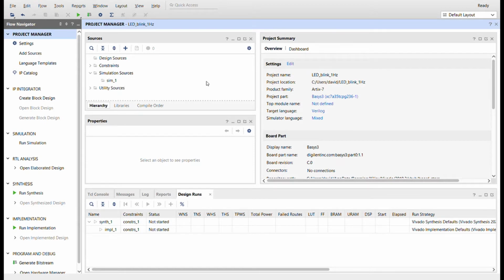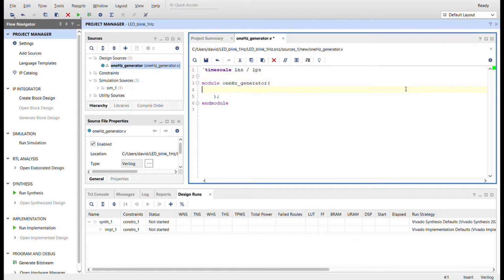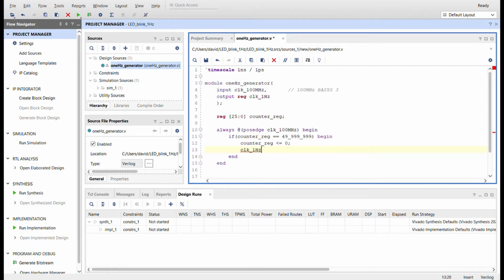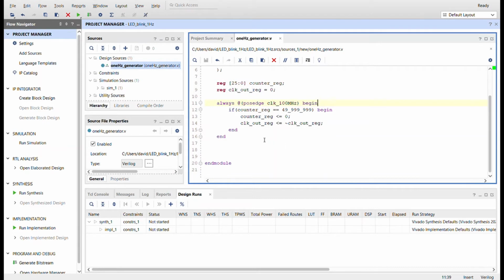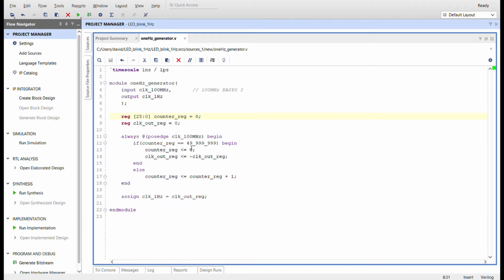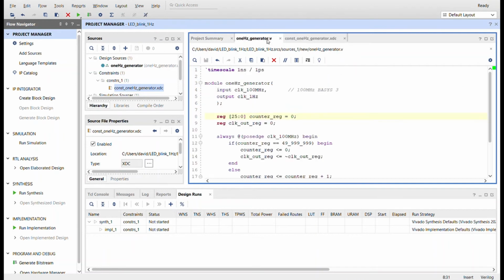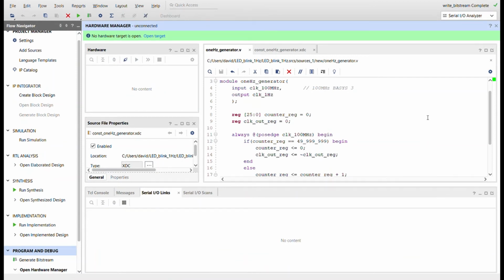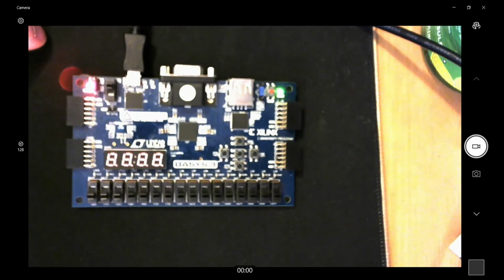LED Blink BASYS3 using Verilog in Vivado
Generating a 1Hz signal from the BASYS 3 100MHz signal, and blinking an LED. Using Verilog in Xilinx Vivado.